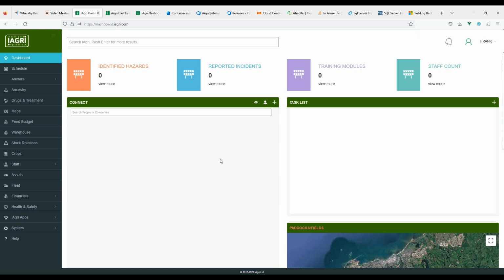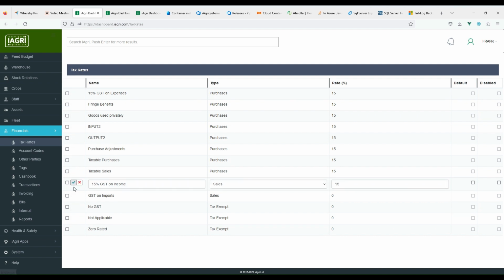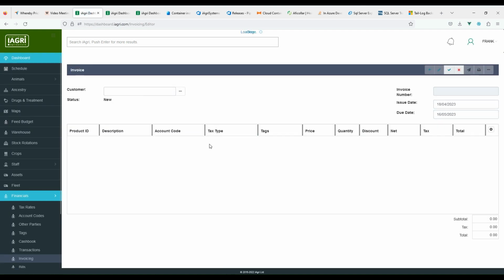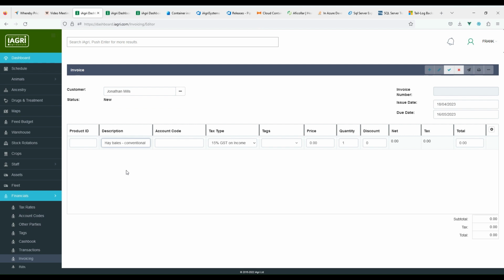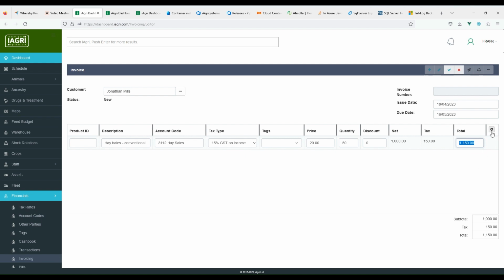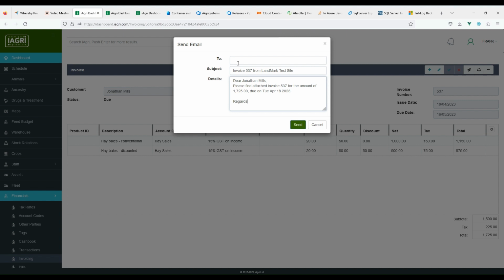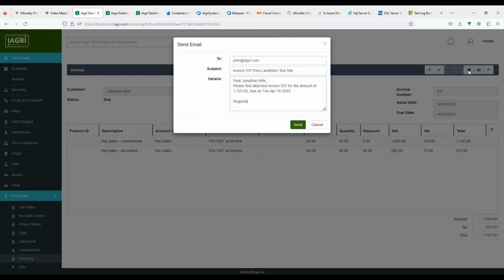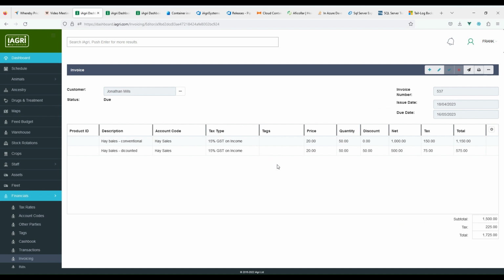Create an Invoice with iAgri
Create an invoice using iAgri Dashboard.